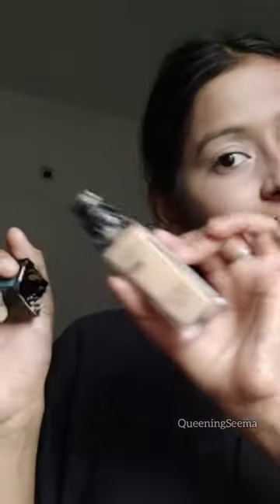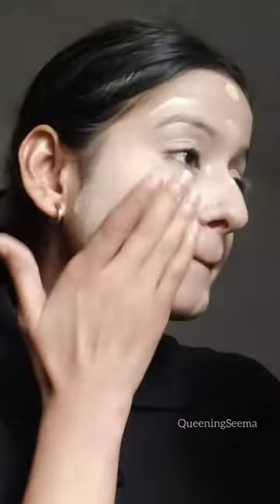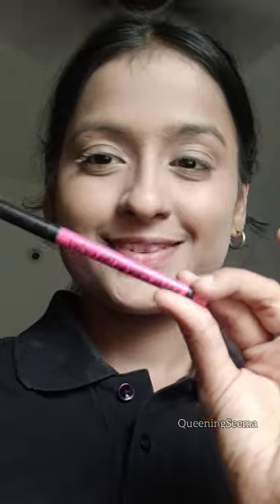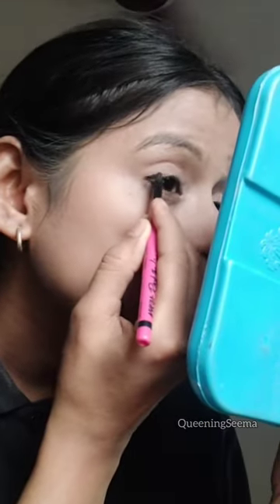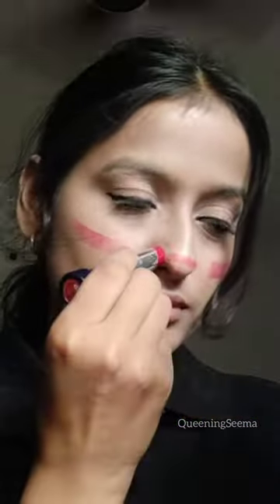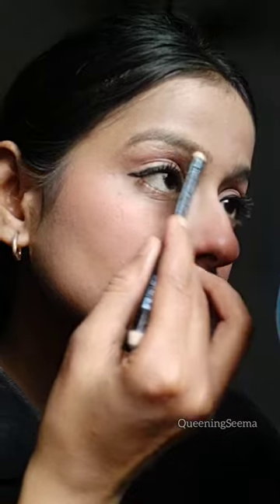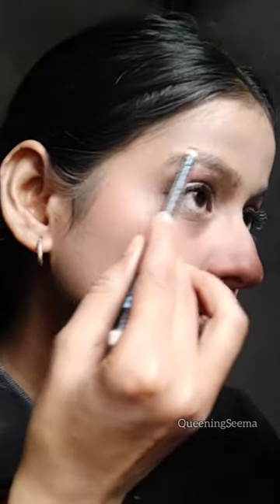Qiuck & Easy 2 minute College Makeup Look 😍✨❤| Queening Seema | Seema Ali Shervani